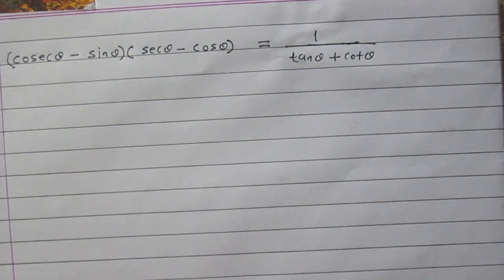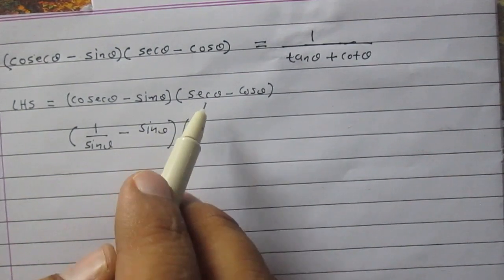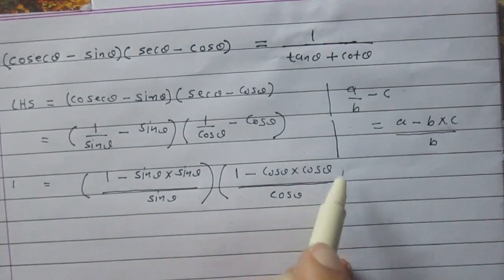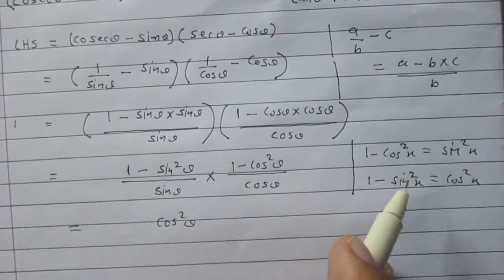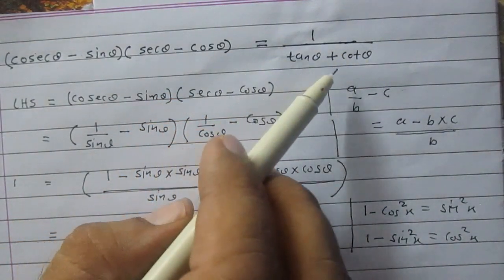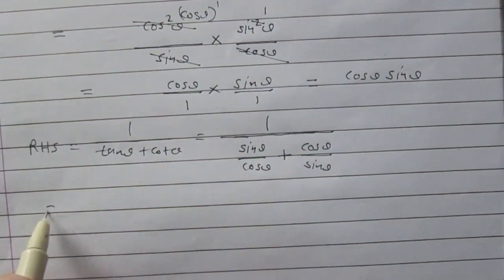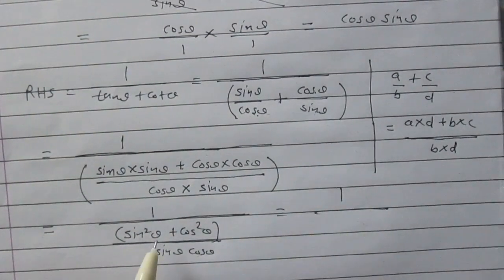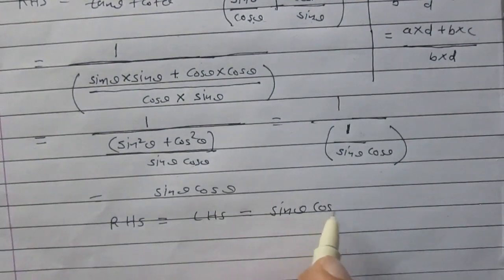Trigonometry Identities class 10 NCERT Solutions Math CBSE ICSE